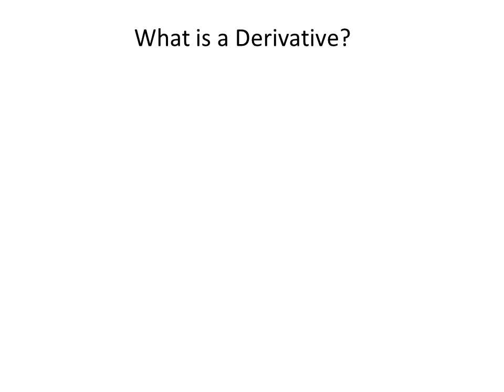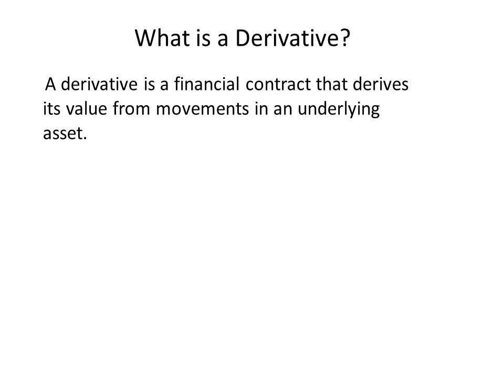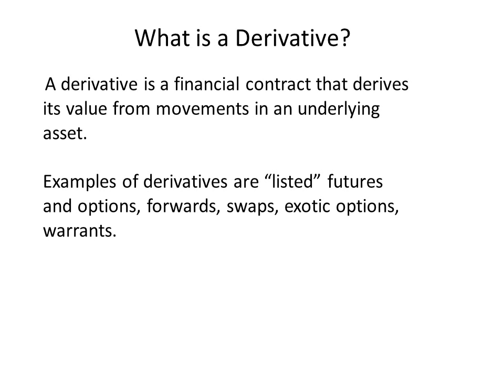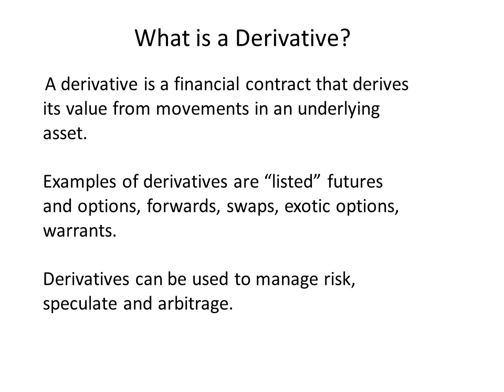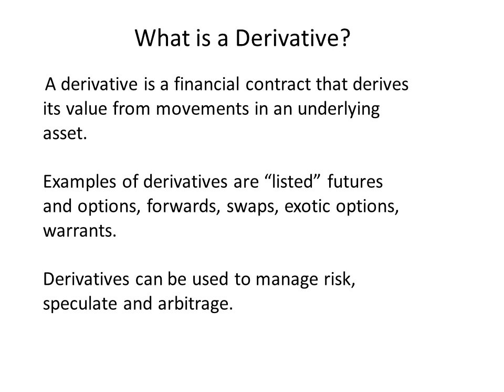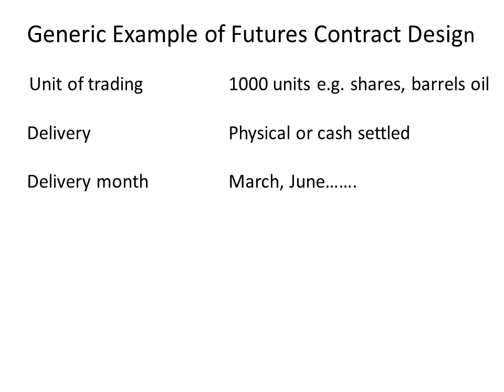Futures contract design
Capital Markets & Derivative Training video: Futures Contract Design - Introduction